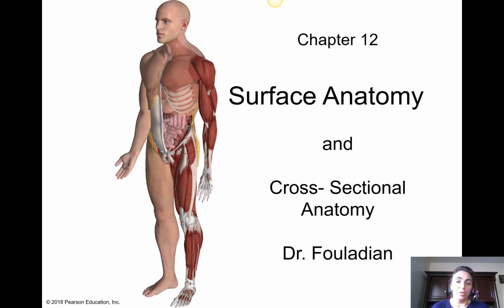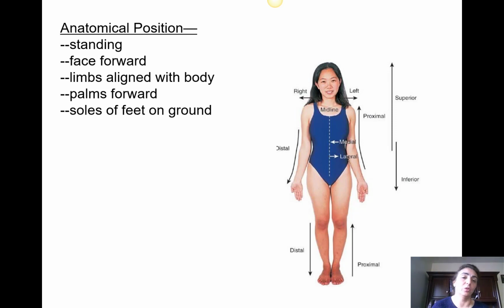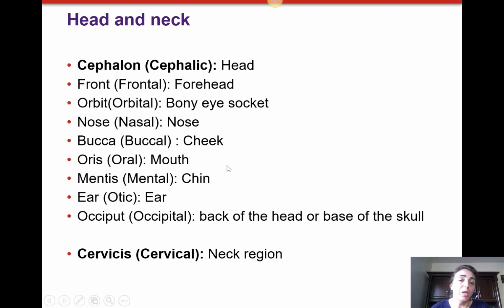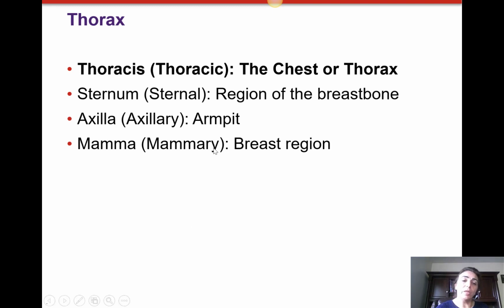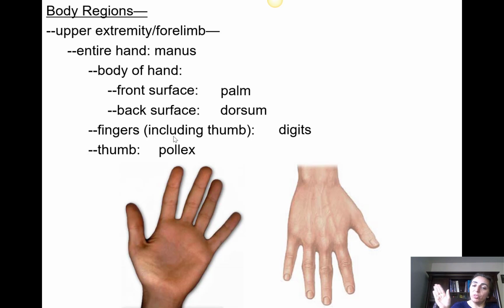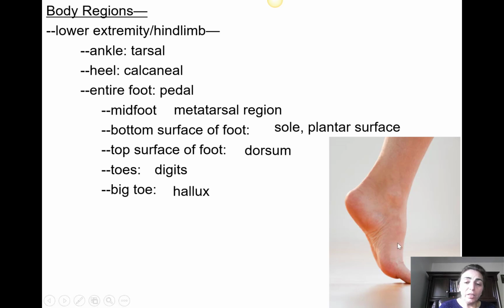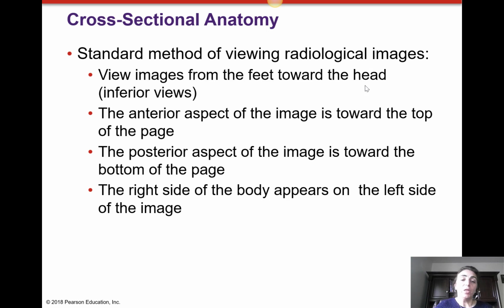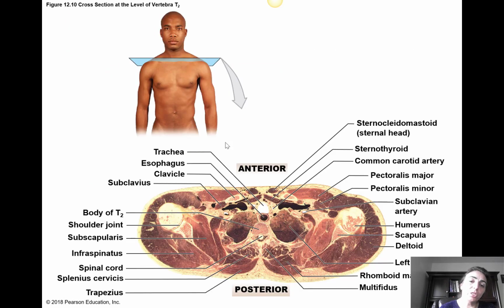Chapter 12 - part 1 - Regional Terms